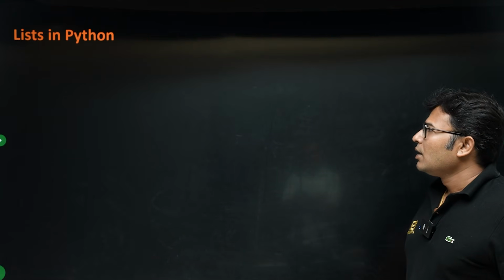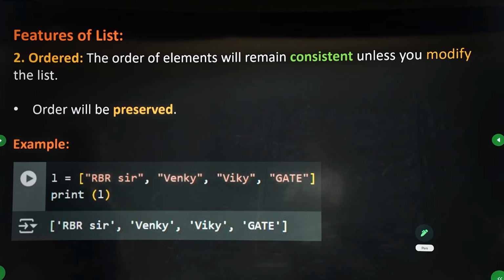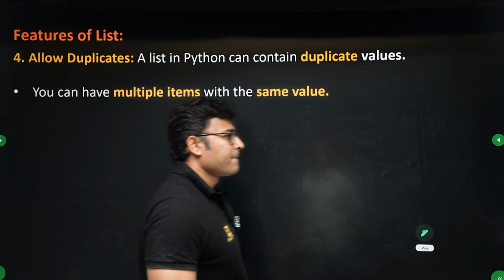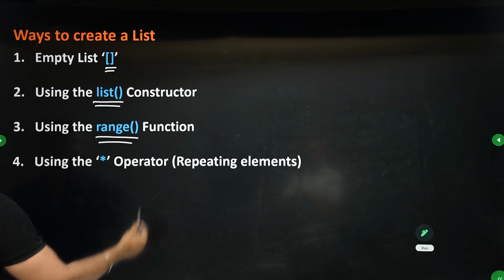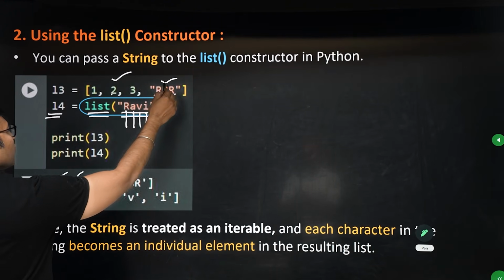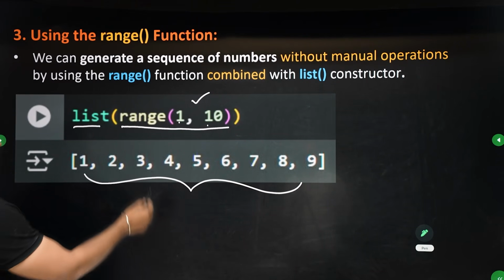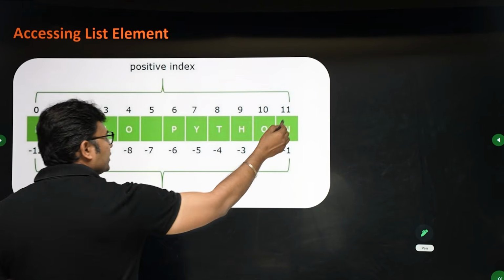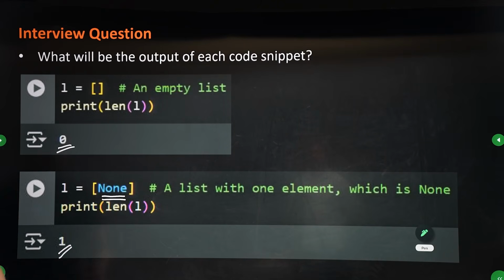List Creation & Element Access | L30 | The Ultimate Python Course | Prof. Ravindrababu Ravula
Buy Compiler Design Book now.